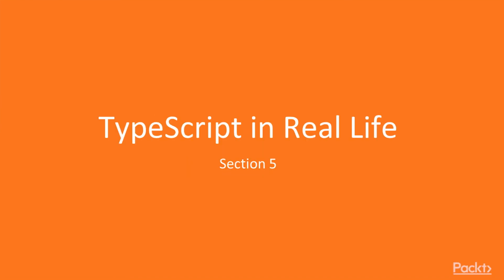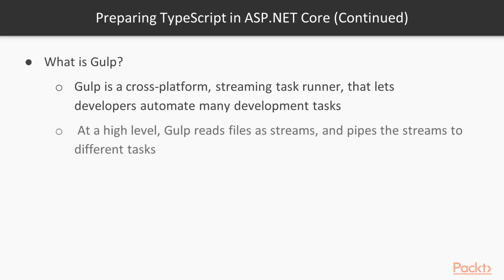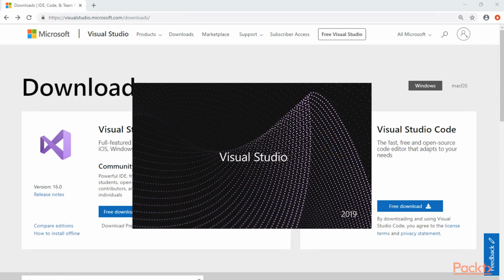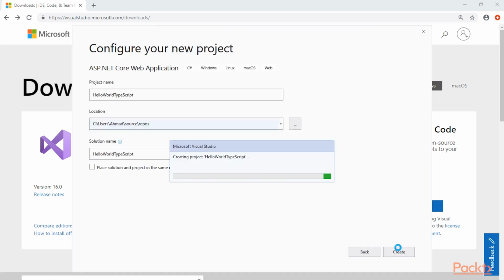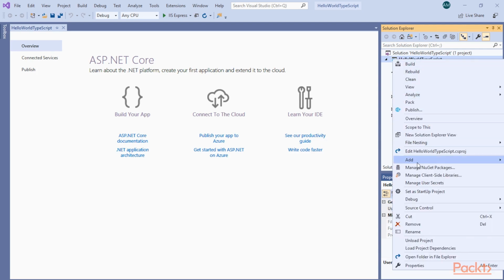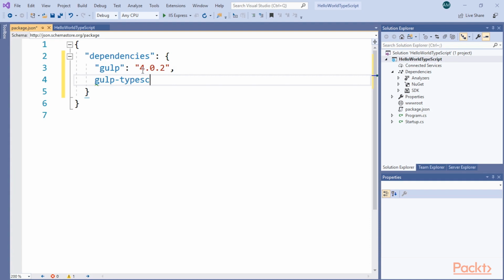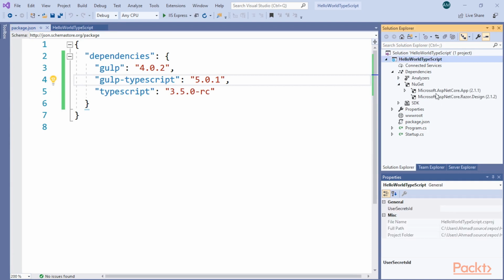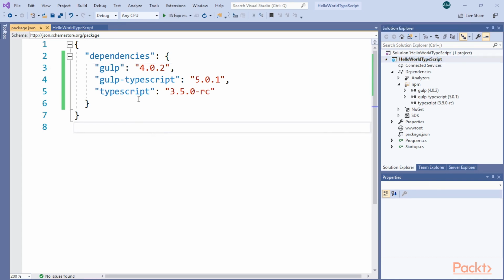TypeScript for C# and .NET Developers: Preparing TypeScript in ASP.NET Core | packtpub.com